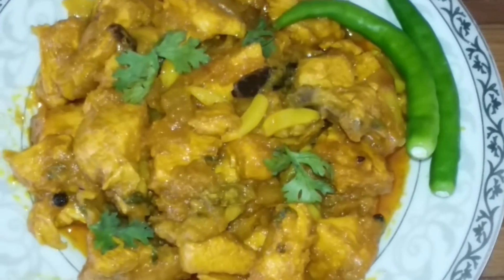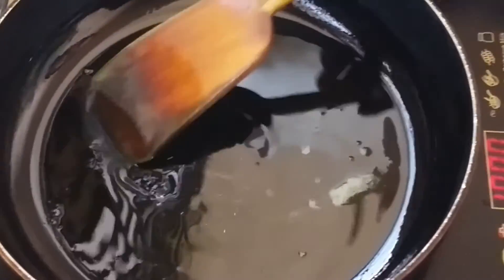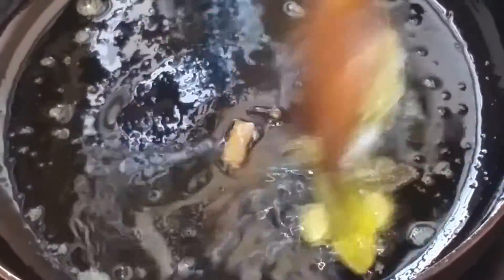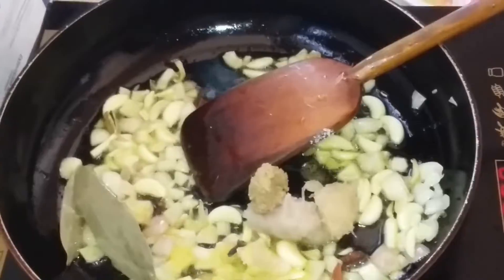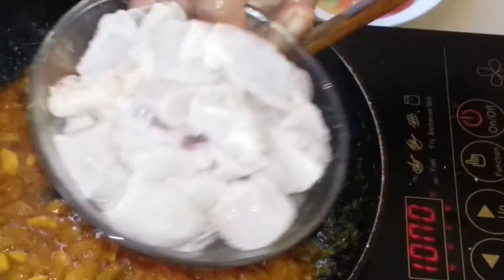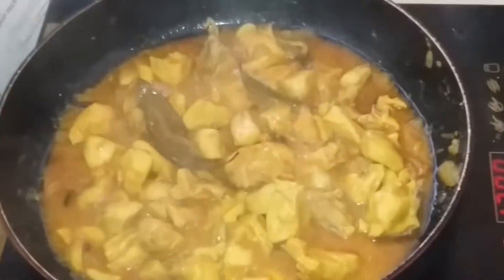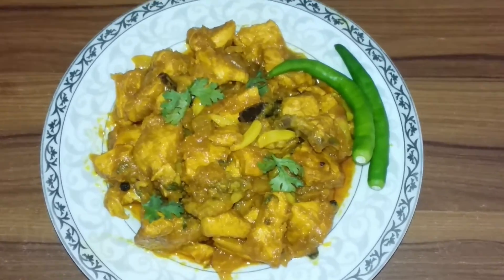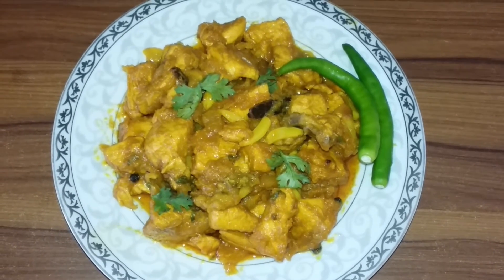পারফেক্ট আচারি | চিকেন আচারি | স্পেশাল চিকেন আচারি | Chicken Achaari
পারফেক্ট আচারি | চিকেন আচারি | স্পেশাল চিকেন আচারি | Chicken Achaari : পারফেক্ট_আচারি | চিকেন আচারি | স্পেশাল চিকেন আচারি